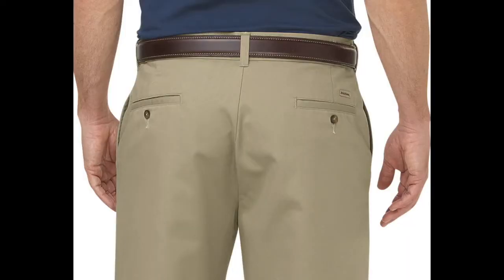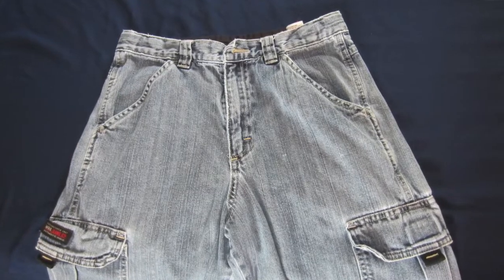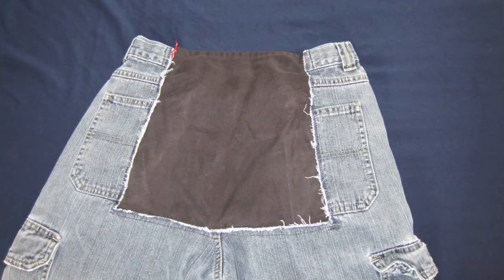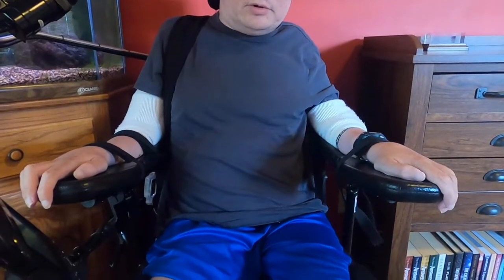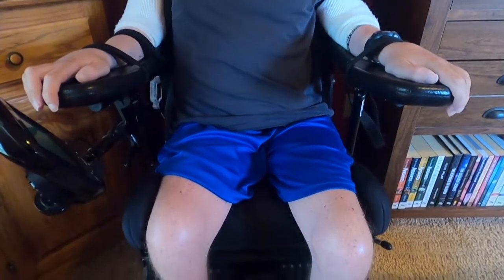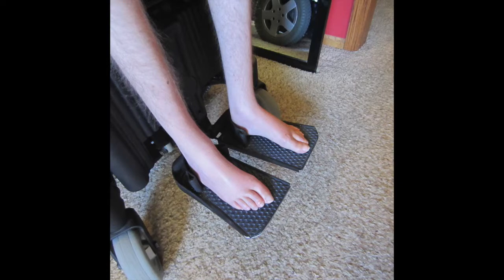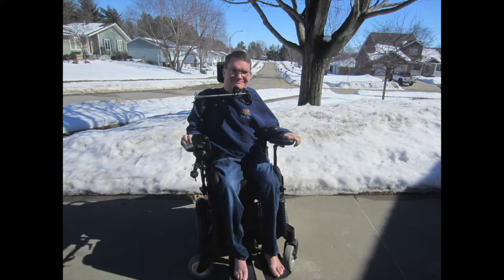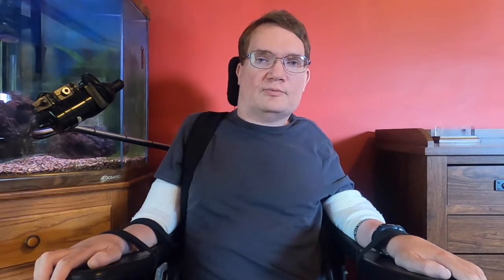Naked is Easier, but Clothing Required -SCI Day 13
Another item that often isn't considered with spinal cord injuries is clothing. It can cause major problems if not done right.